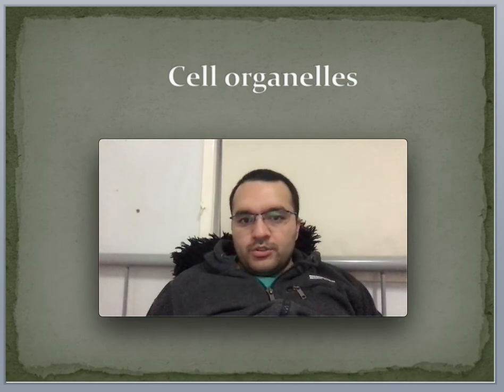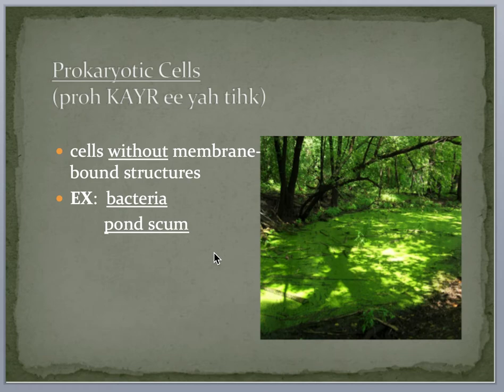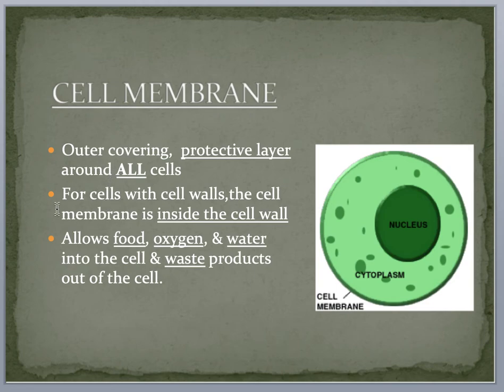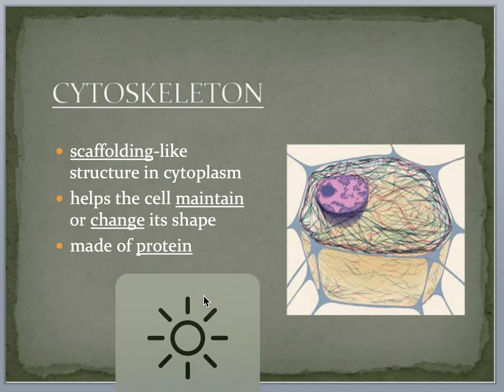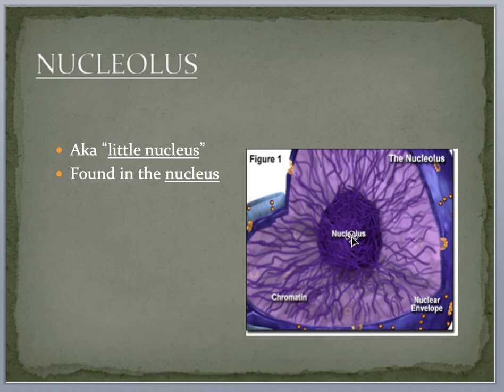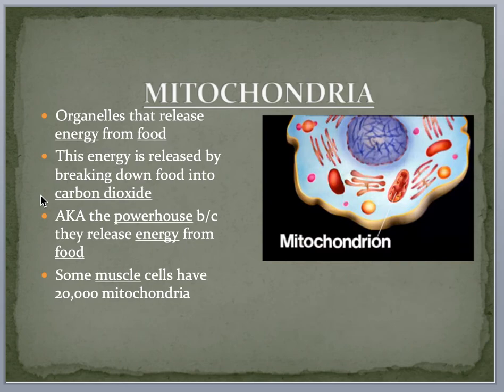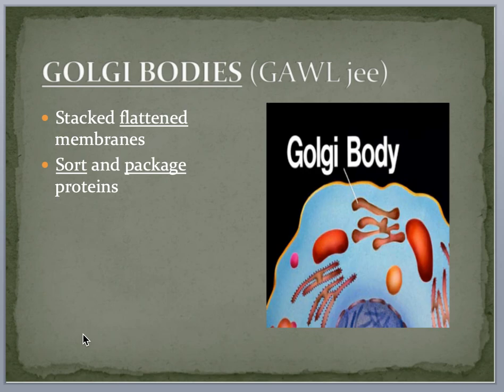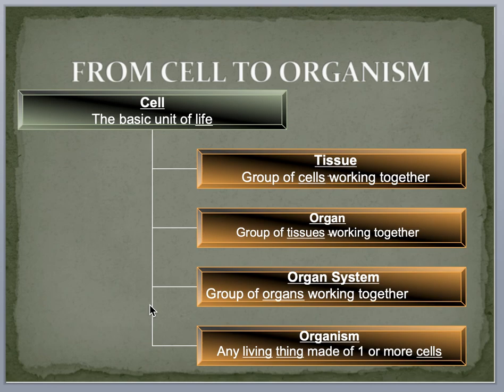Cell organelles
In cell biology, an organelle is a specialized subunit, usually within a cell, that has a specific function. Organelles are either separately enclosed within their own lipid bilayers (also called membrane-bound organelles) or are spatially distinct functional units without a surrounding lipid bilayer (non-membrane bound organelles). Although most organelles are functional units within cells, some functional units that extend outside of cells are often termed organelles, such as cilia, the flagellum and archaellum, and the trichocyst.

The name organelle comes from the idea that these structures are parts of cells, as organs are to the body, hence organelle, the suffix -elle being a diminutive. Organelles are identified by microscopy, and can also be purified by cell fractionation. There are many types of organelles, particularly in eukaryotic cells. While prokaryotes do not possess intracellular organelles per se, some do contain protein-based bacterial microcompartments, which are thought to act as primitive prokaryotic organelles. Also, the prokaryotic flagellum which protrudes outside the cell, and its motor, as well as the largely extracellular pilus, are often spoken of as organelles.